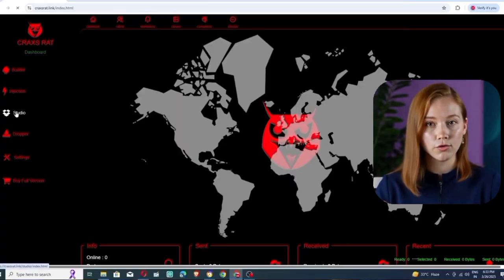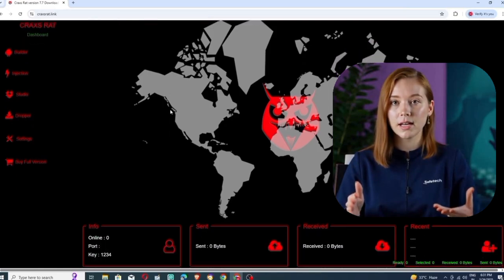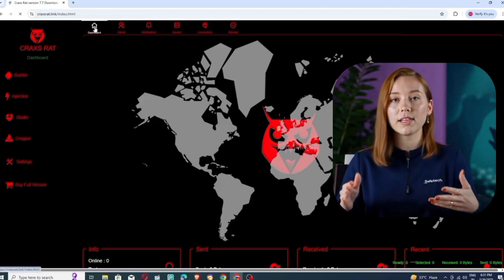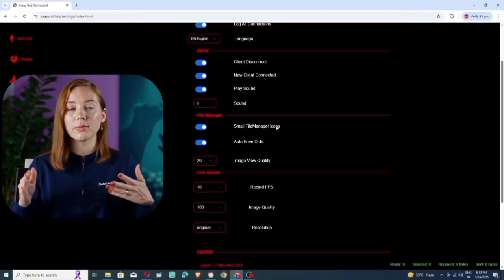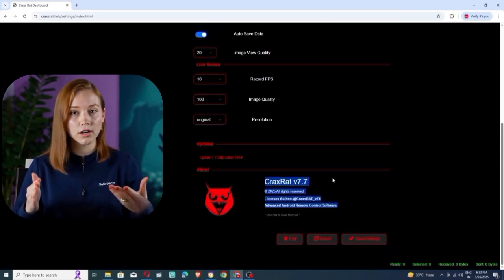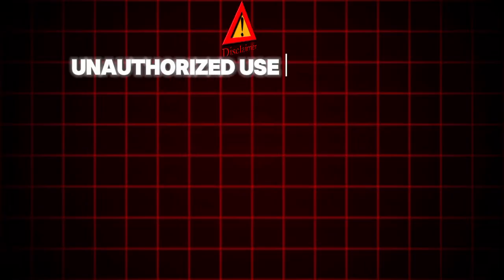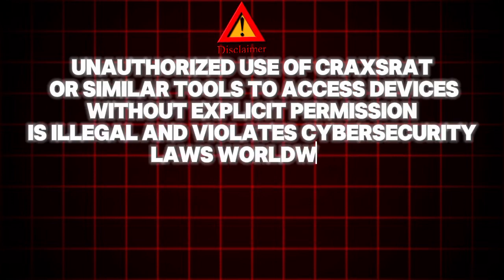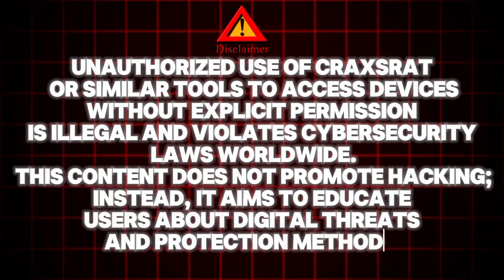CraxsRat Full Explanation | How It Works, Dangers, and How to Protect Yourself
In this video, we explore CraxsRat, one of the most talked-about Remote Access Trojans (RATs) on the internet. Learn what CraxsRat is, how hackers use it, how it works on Android or Windows, and most importantly—how to protect yourself against such threats.

We break down:
✅What is CraxsRat?
✅How CraxsRat works behind the scenes
✅Common signs of infection
✅How to remove or detect it
✅Tips for online safety

🔍 Search Me In Google ► Hack Deals

 📌Movies & Entertainment
- hacksaw ridge
- hacksaw ridge full movie
- hacksaw ridge ending
- hacker movie
- hacker video

 📌Music & Songs
- hacken lee 李克勤
- hacken lee
- hacken lee cantonese songs
- hacker song

 📌Fitness & Tools
- hack squat workout
- hacks
- hacksaw

 📌Tech & Programming
- hacksmith
- hacksmith lightsaber
- angular
- firebase
- web development
- javascript
- typescript
- kali linux
- linux hacking
- ansible
- automation
- kubernetes (k8s)
- raspberry pi
- cloud native
- SBC (Single-Board Computer)
- risc-v
- drupal

 📌Gaming & Roblox
- hacker roblox
- hacker vs hacker tsb
- hacker pubg
- hacker vs admin
- hacker vs doors
- hacker vs fire queen full episode

 📌Tech Tutorials & Education
- How to Video tutorials
- tech tips
- tech tricks
- computer tutorials
- smartphone tutorials
- operating systems
- applications
- software
- internet
- windows
- android
- CCNA
- CCNP
- Cisco Training
- GNS3
- Python
- comptia A+
- comptia security+
- comptia network+

 📌Miscellaneous
- hacking cough sound
- hack news
- hacker typer
- hackshow

All demonstrations, tutorials, and experiments shown are conducted in a controlled, ethical, and legal environment. We strongly encourage all viewers to follow the law and ethical guidelines in their learning journey.

Any resemblance to real-life hacking activities, including tools or techniques, is purely coincidental and not intended for malicious use. Please always seek permission and abide by ethical hacking practices and legal regulations.

By watching, you agree to use this information responsibly.